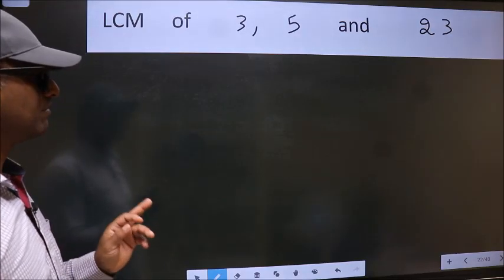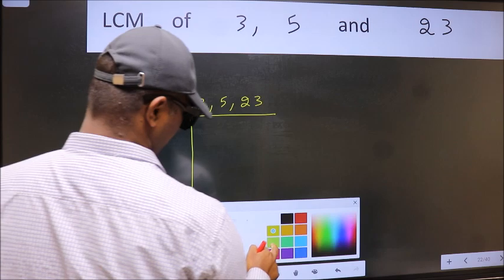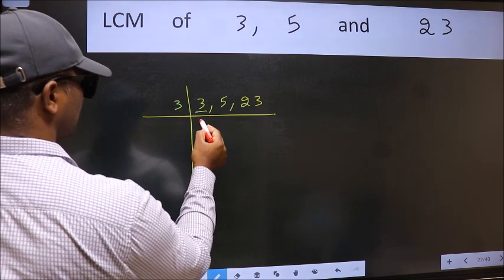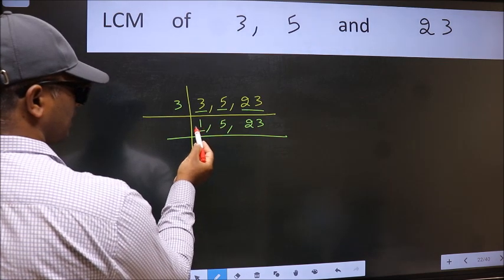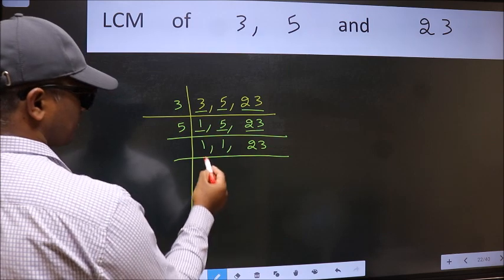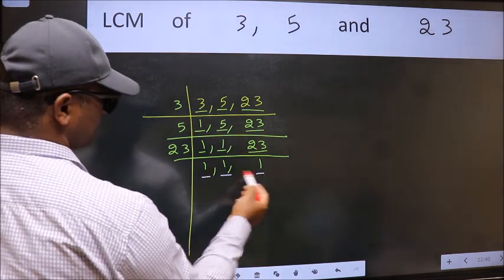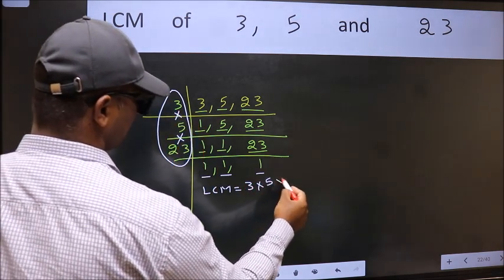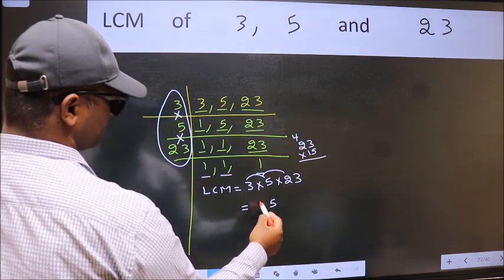LCM of 3 , 5 and 23